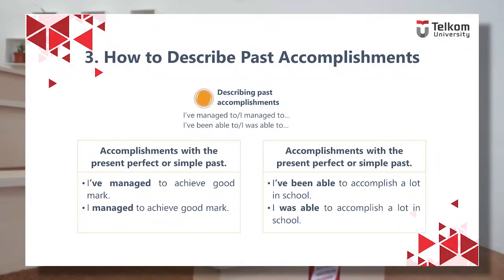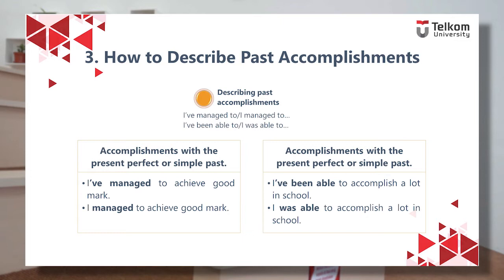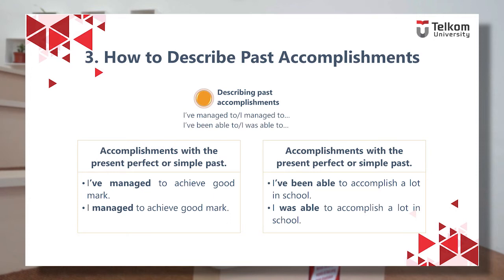ENGLISH II - PB08 - M4 - HOW TO DESCRIBE PAST ACCOMPLISHMENTS